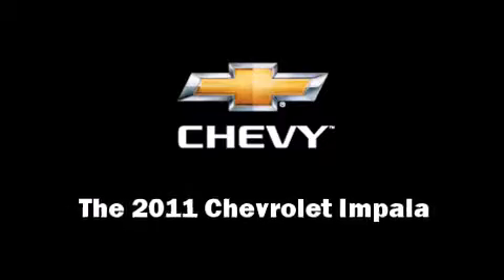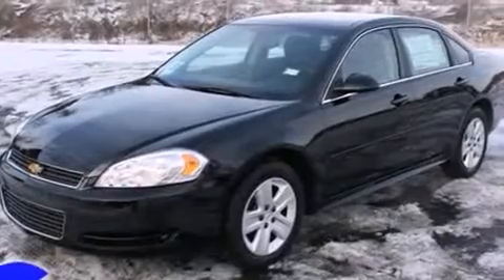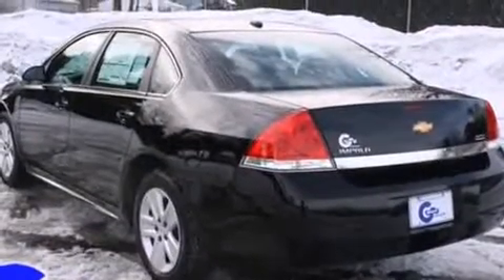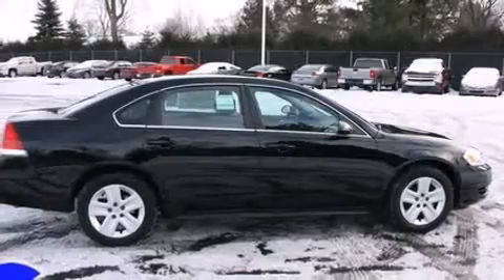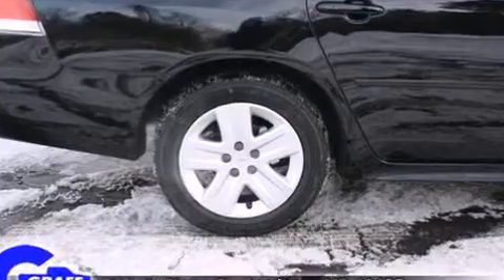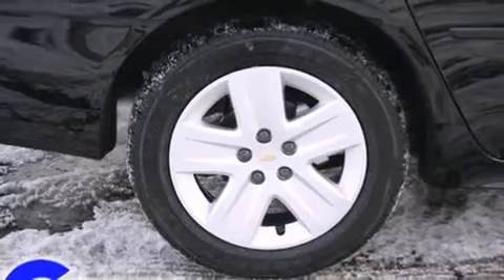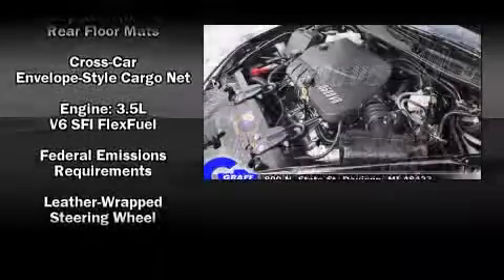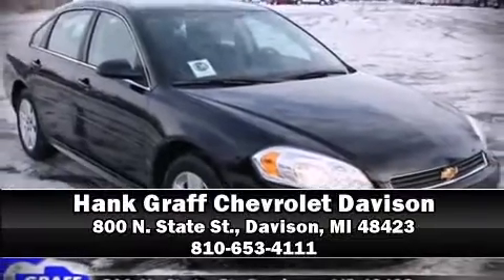New 2011 Chevrolet Impala - StockID: 6-79443 - Hank Graff Davison, Flint Chevy Dealer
- You are viewing one of our New Chevrolet Sedan's, Hank Graff Chevrolet Davison encourages you to come in for a test drive on this New 2011 Chevrolet Impala, stock# 6-79443. We are located in Davison Michigan near Flint, MI - Grand Blanc, MI - Lapeer, MI - All Surrounding Mid-Michigan areas. Come take a look at this New 2011 Chevrolet Impala today. Our experienced sales staff is eager to share its knowledge and enthusiasm with you.

Year: 2011
Make: Chevrolet
Model: Impala
Bodystyle: Sedan
Engine: V-6 cyl
Trans.: 4-Speed Automatic
Miles: 7
Exterior: Black
Interior: Ebony

Address:
800 N. State St.